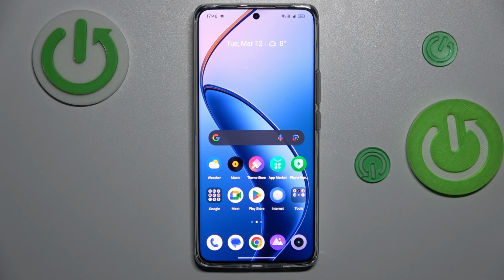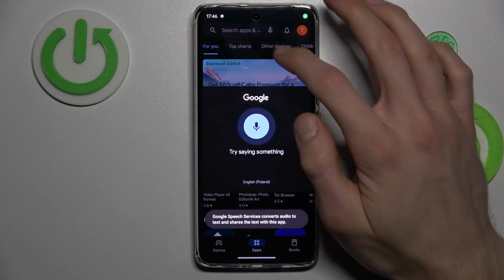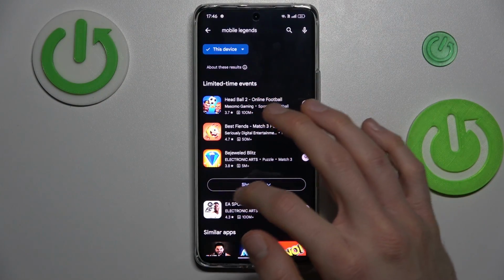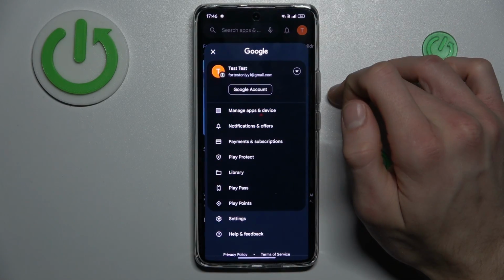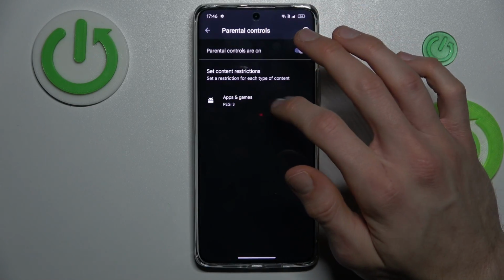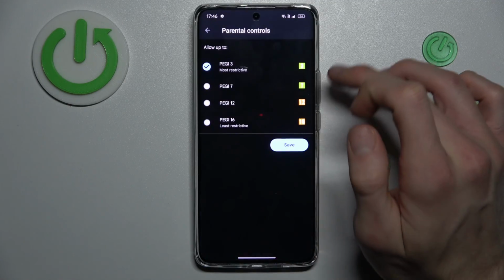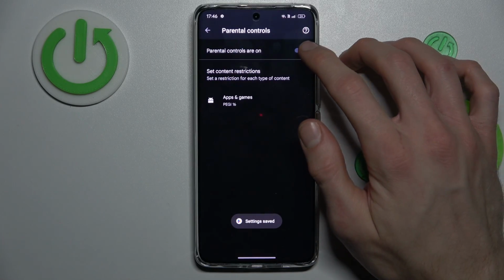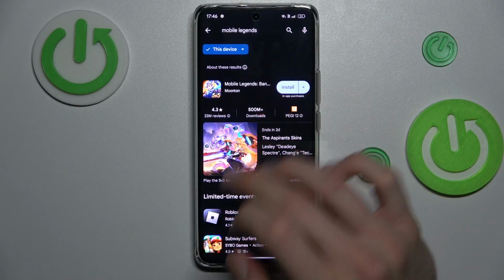How to Make Games Visible on Google PlayStore on REALME 12 Pro - Parental Controls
Find out more info about REALME 12 Pro:
Do you have some app discovery troubles on your REALME 12 Pro in the Google Play Store? Check out this video where we diagnose and address issues with the Play Store to ensure you can access and download all the apps you need. So if you're ready to take control of the Play Market on your REALME 12 Pro and install all the essential and interesting apps, let's go to our video watching!

How to make the game visible on Google Play Store on REALME 12 Pro? What to do if I cannot find the game on Play Store? Why I can't find an app on Play Store? How to fix the problem when games aren't visible on Google Play Store?